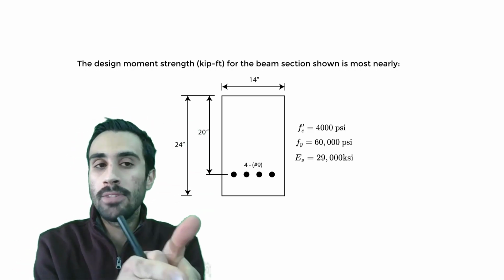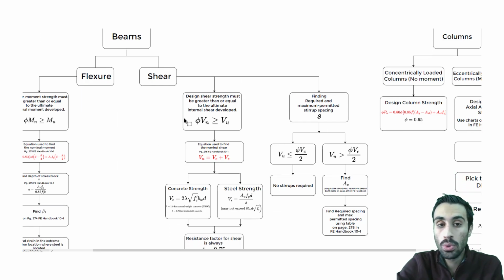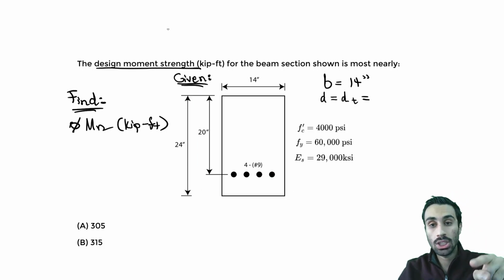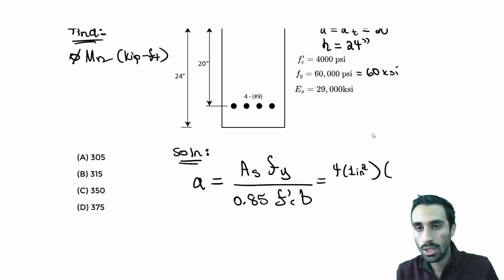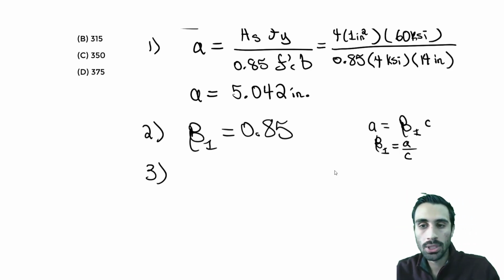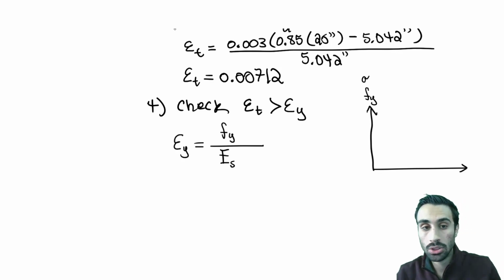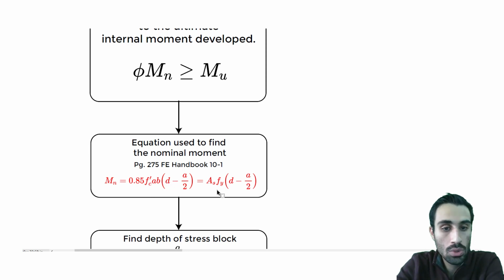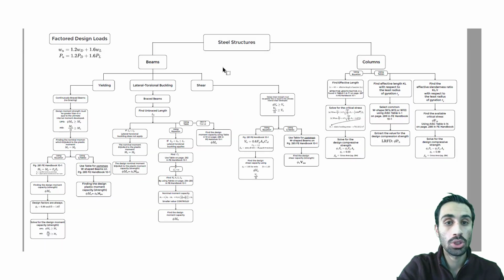FE Exam - Reinforced Concrete - FREE Flow Chart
Let's learn how to analyze a beam for the design flexural strength. We should expect to get this type of question on our FE Civil Exam:

Timecodes:
0:00 - Introduction
1:25 - My Civil FE Exam Review Course
2:23 - Reading problem statement
2:53 - Using FE Exam Concrete analysis and design flowchart
4:14 - Solving problem
22:07 - Final answer
22:42 - Steel design and analysis FE exam flowchart